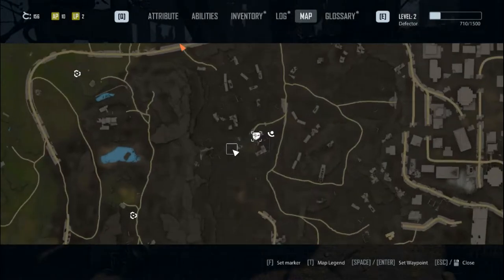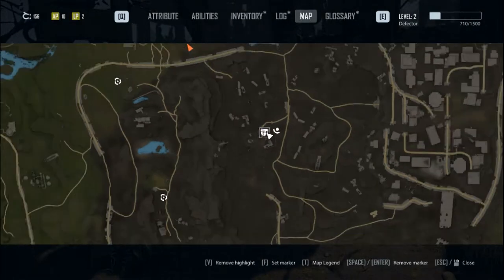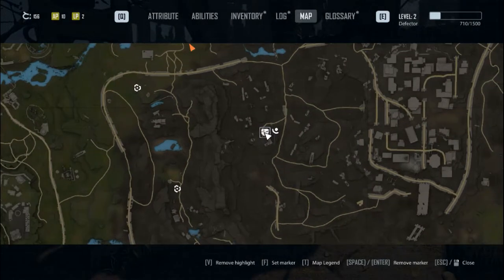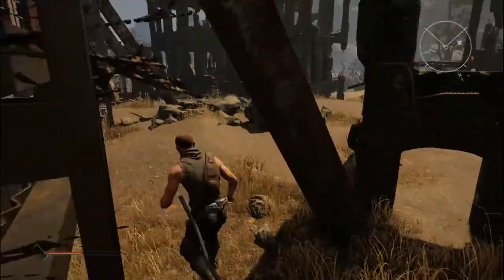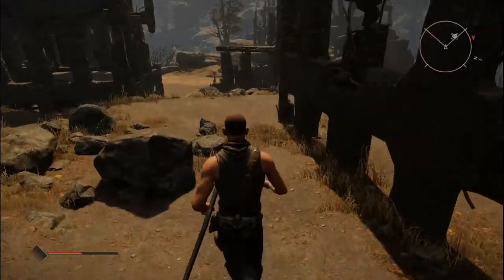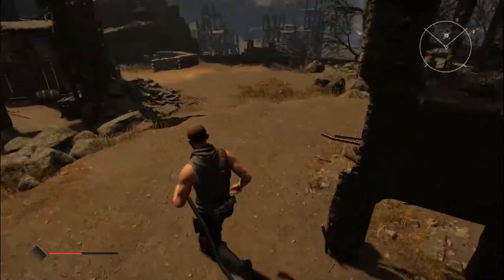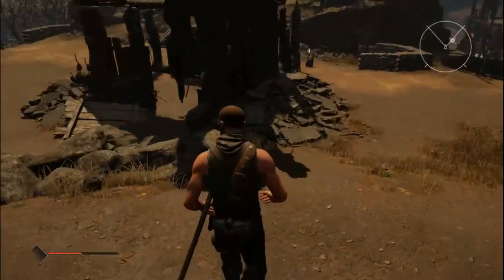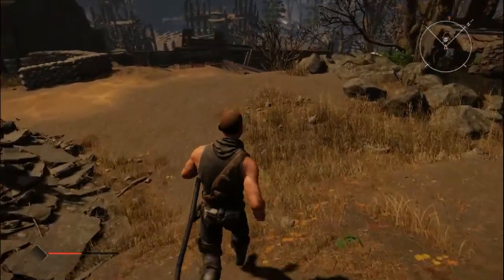Elex 2 | Get The Sunglasses Right Away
Get this item right away upon starting Elex 2. It lets you highlight items around you. it makes things easier. it's the Sunglasses or Shades.